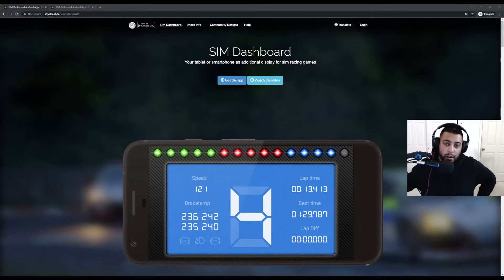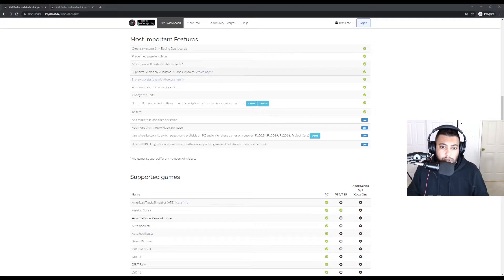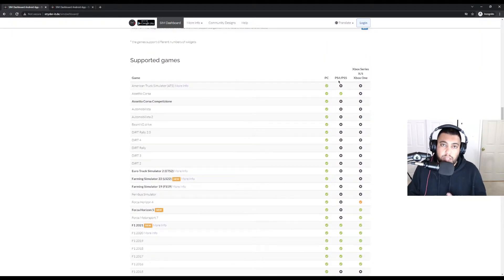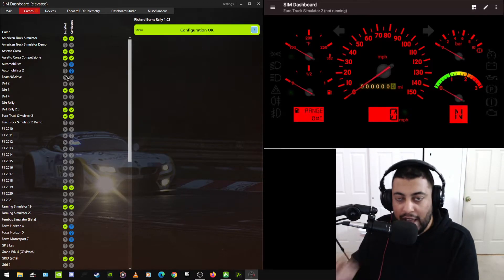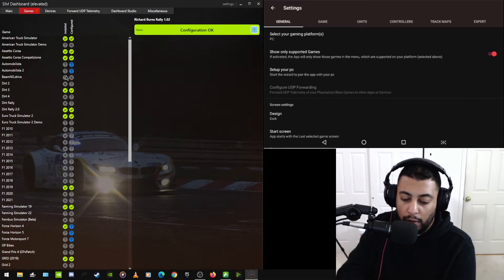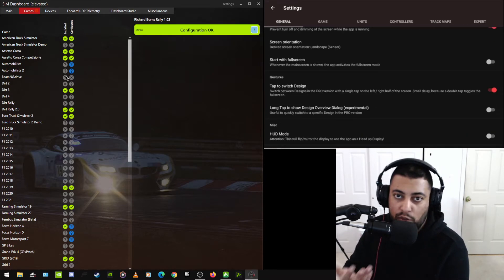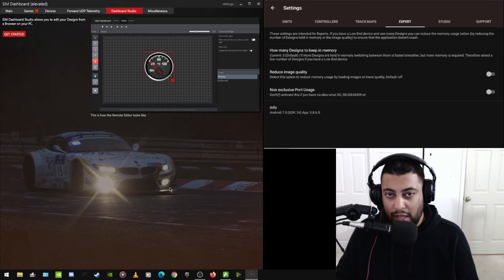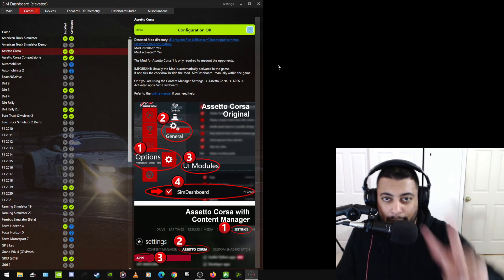How to Setup Sim Dashboard for Racing and Truck Simulator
Hi Everyone,

This is a quick walkthrough video of how to set up Sim Dashboard on your PC for the supported list of Racing or Truck Simulator games.